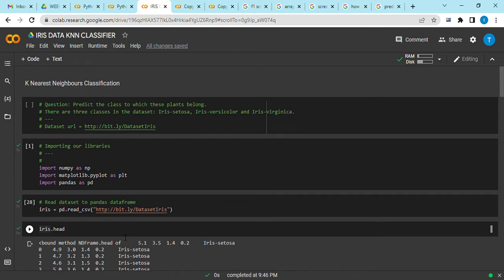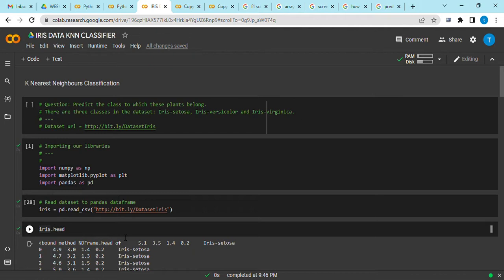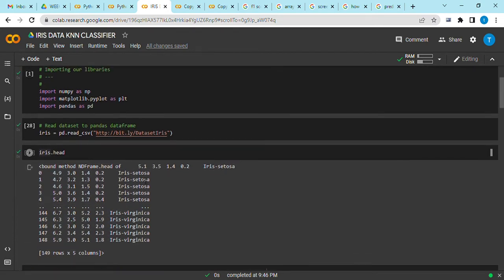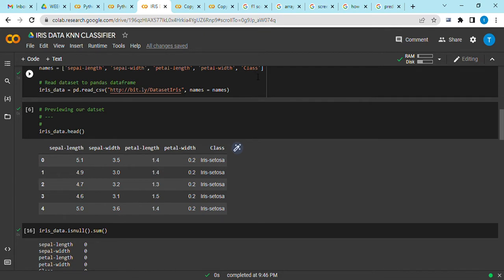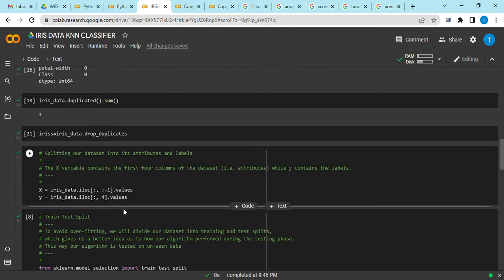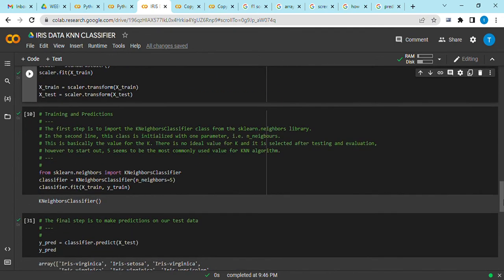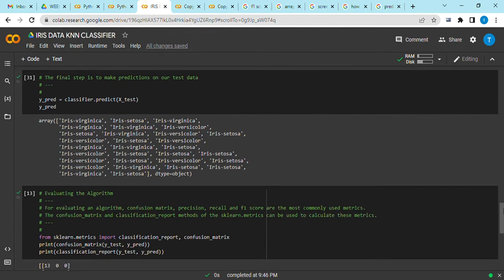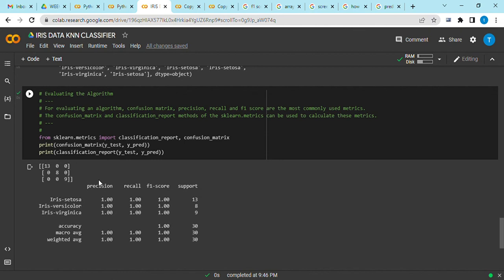IRIS DATA KNN CLASSIFIER Colaboratory Google Chrome 2022 05 09 21 51 44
K Nearest Neighbors Classifier on Iris data set